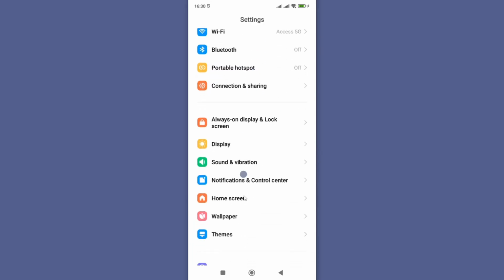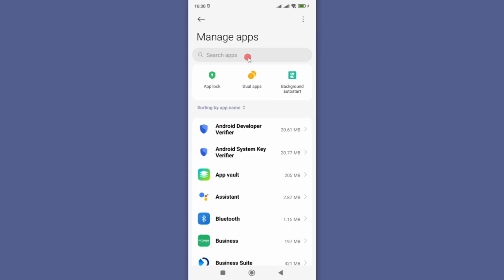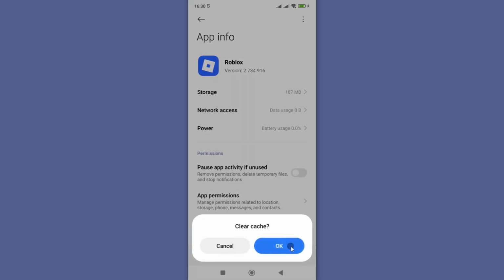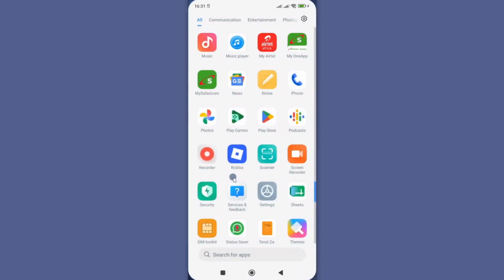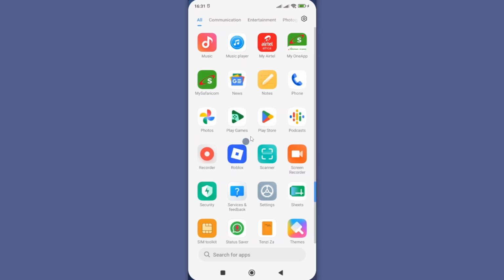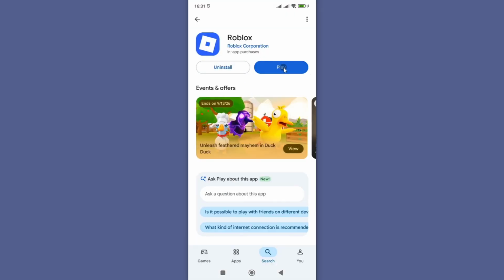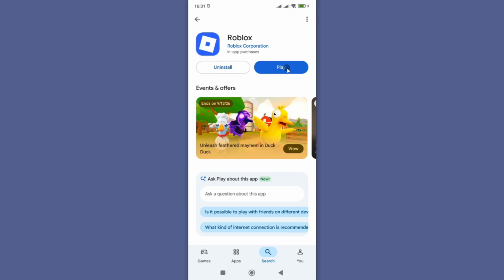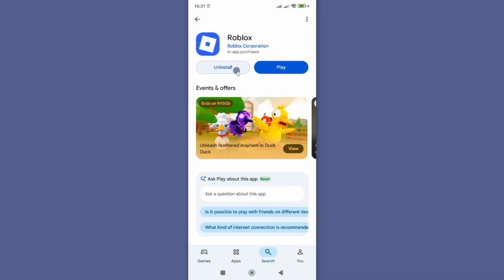How To Fix Roblox App Keeps Stopping Error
In this video, I’ll show you how to fix the “Roblox App Keeps Stopping” error on your Android phone. If Roblox keeps crashing, closes unexpectedly, freezes, or shows the “App keeps stopping” message whenever you try to open or play the game, these simple troubleshooting methods can help you get it working again.

We’ll cover several effective solutions, including checking your internet connection, clearing the Roblox app cache, updating the app, restarting your device, and other steps that can resolve common Roblox crashing problems.

Watch the video until the end and follow each step carefully to fix the Roblox app keeps stopping error.